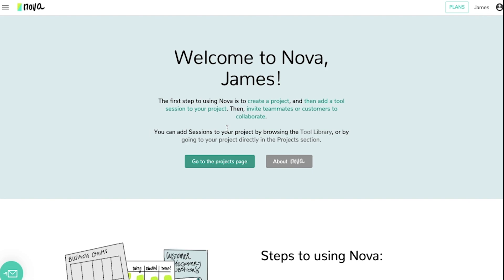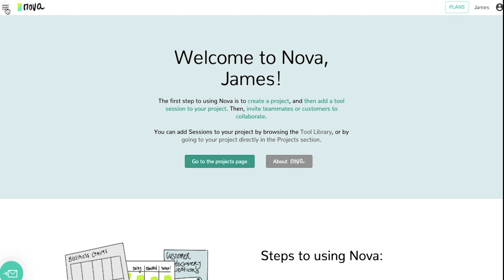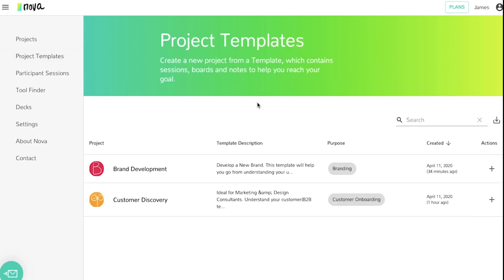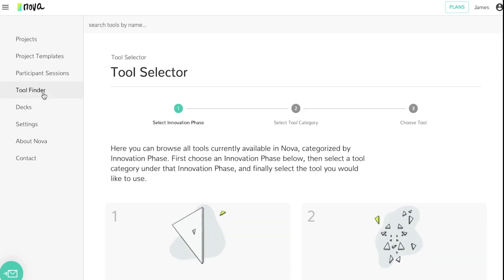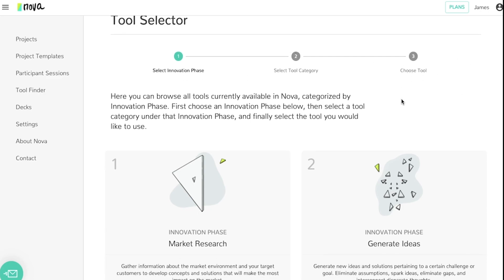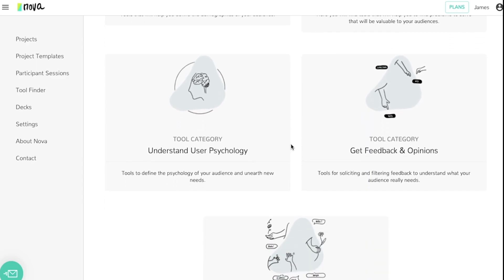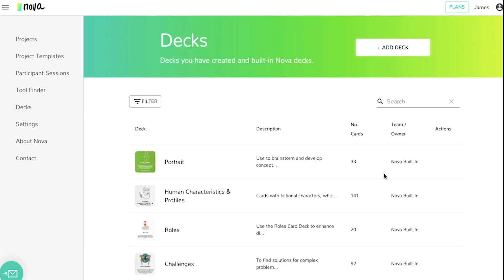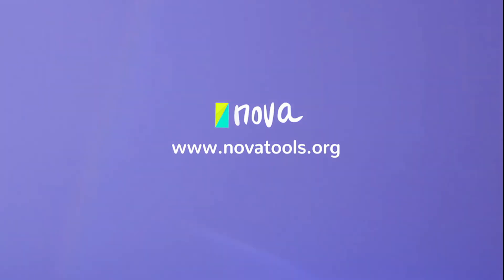Nova - General Navigation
Navigate and get familiar with the Nova platform.

Nova is the all-in-one innovation management platform. We guide the team through the innovation process going from research and ideation all the way to product launch. Nova combines techniques from design thinking, market research, business strategy, and organizational psychology to help teams develop ideas, overcome business challenges, and find new cutting-edge solutions in your marketplace.

Beta V02. We are constantly updating and improving our platform and our UX design. *Update: "Participants" are now "session guests".